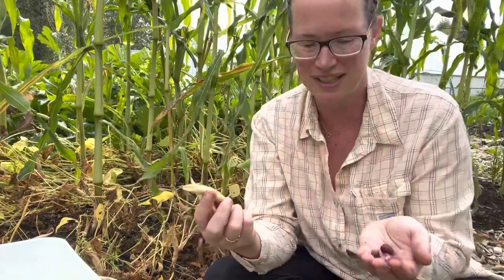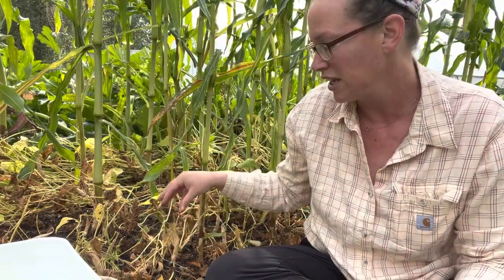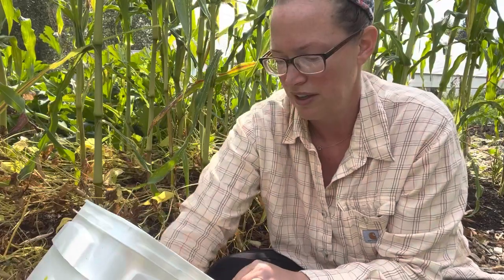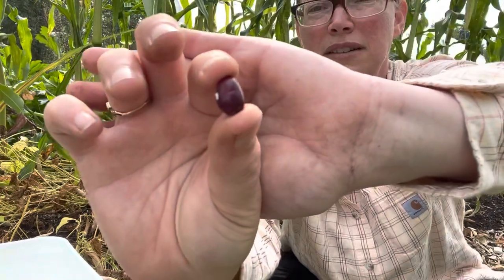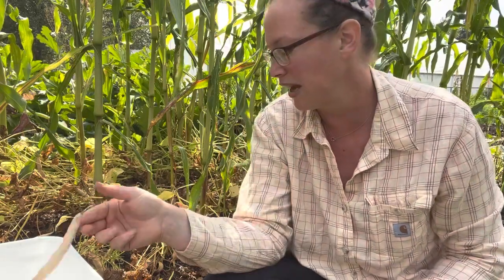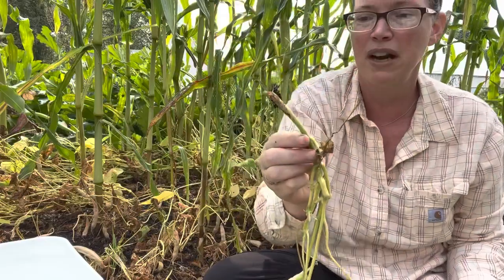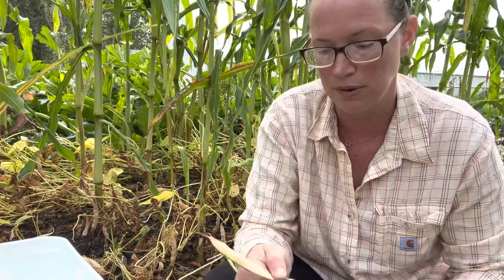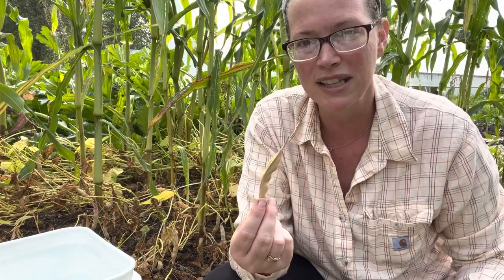When/How to Harvest Dry Beans and How to Dry Them | PNW Zone 8b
Hi Friends, this video is all about harvesting dried beans. The beans we are harvesting today are cranberry beans (a pinto type) but the same rule applies to all dried beans. Basically, you want the beans to dry out as much as they can on the plants. If wet weather or frosts are threatening, it is best to pull your pods/plants before that happens and avoid heartaches associated with the pods rotting.

When you check the beans, you want to use the finger dent test. This means that you want to see if the bean can be dented by your fingernail when presses into the bean. If there is a dent, you need to dry them further inside or in a covered/protected area before storing them. If you plan to use them right away, you can go ahead and cook them up.

I hope this video was helpful. Please let me know if you have any questions about harvesting dried beans in the comments.